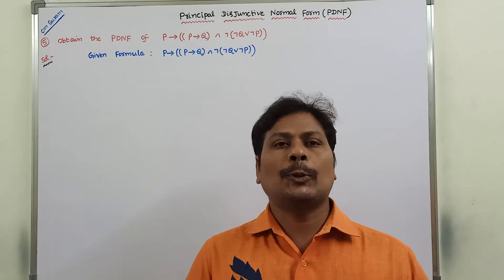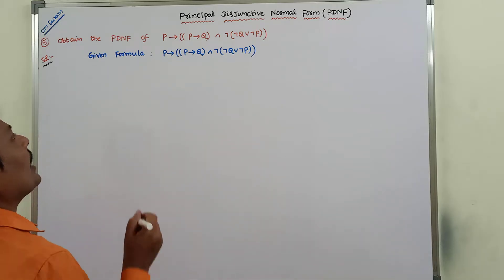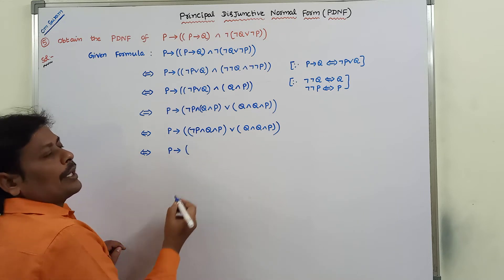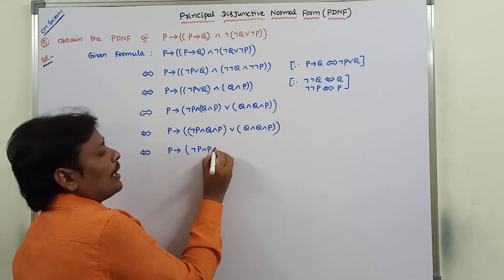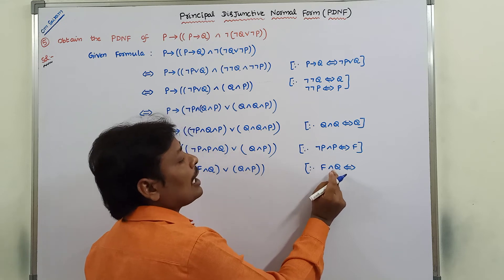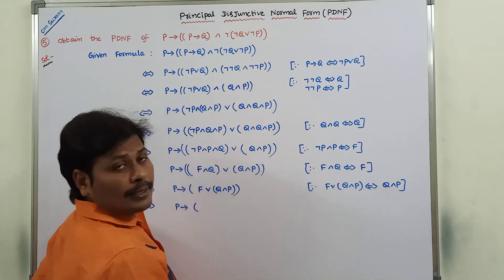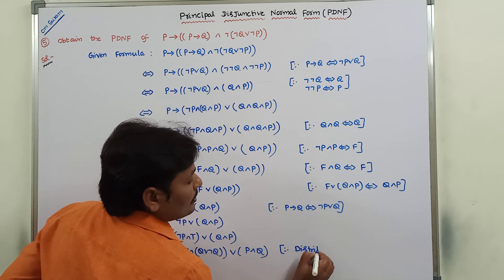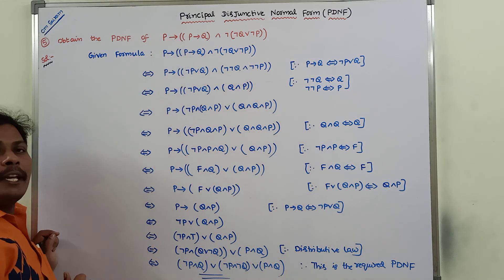EXAMPLE- 5: PDNF | NORMAL FORMS | EXAMPLE PROBLEM ON PDNF | PRINCIPAL DISJUNCTIVE NORMAL FORM | DMS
This video contains the description about  ​Example problem on PDNF with or without using truth table.